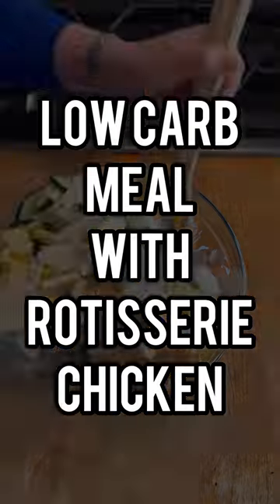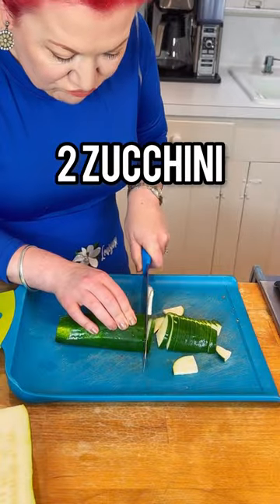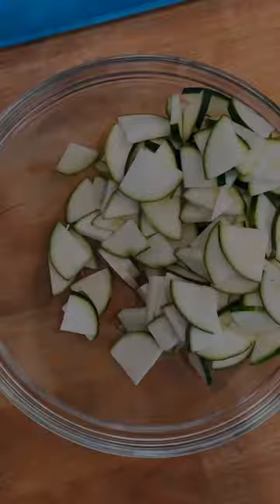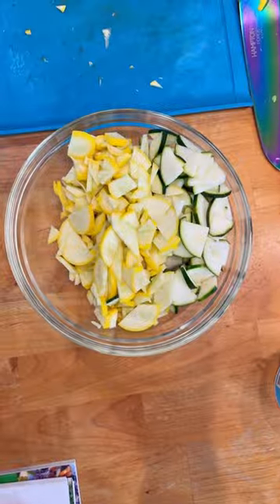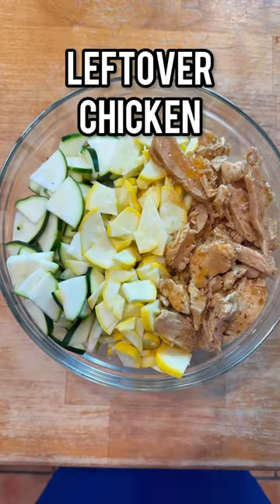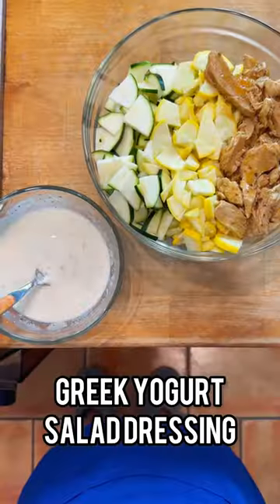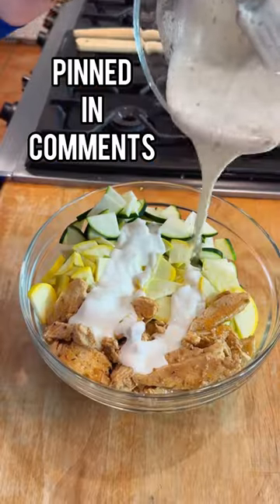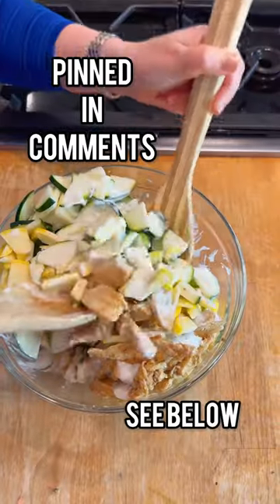Unveiling the Secret: Incredible Low Carb Salad with Leftover Rotisserie Chicken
Make good use of your leftover rotisserie chicken by making this amazing low carb salad!

As a dietitian, I work with diabetes, prediabetics, and those with insulin resistance  to balance blood sugar levels, maintain hormone balance, and achieve weight loss! We do this by following low net carb, high lean protein, high fiber, and omega-3 fats! Often, I am questioned by clients, ‘Can I still eat my favorite foods?’ and more often ‘What can a prediabetic eat?’

Much Love, Shelly aka Dietitian Shelly